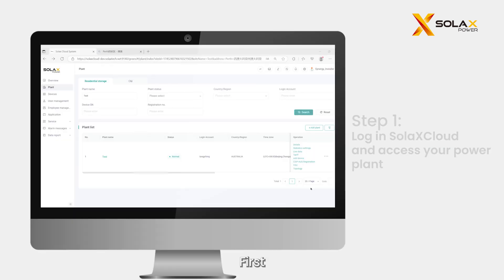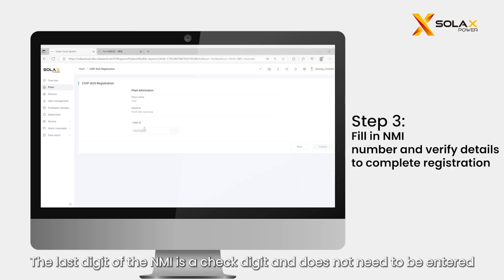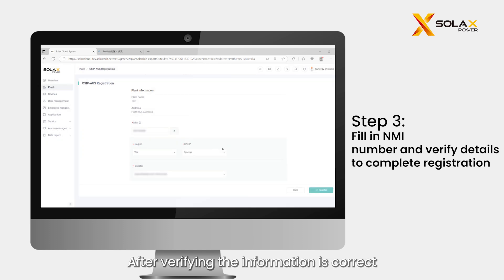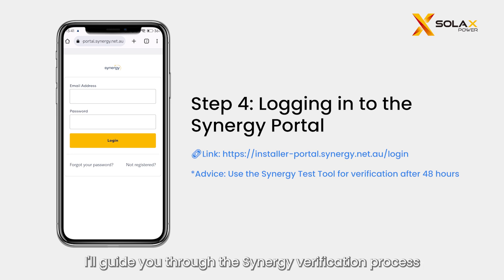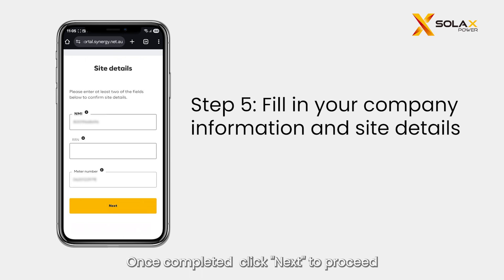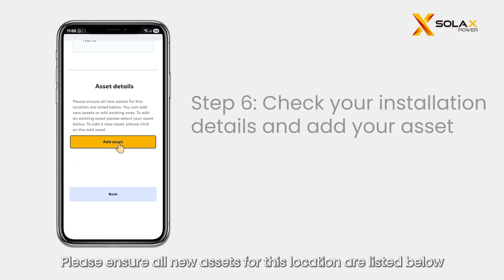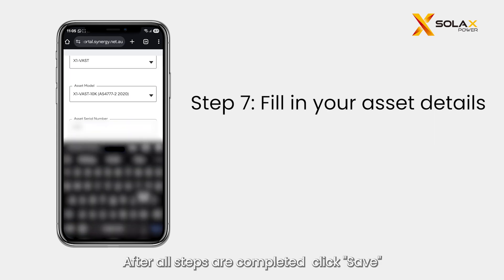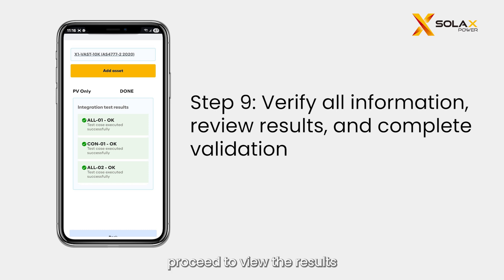SolaXCloud AUS | Register CSIP-AUS on SolaXCloud Web & Complete Verification on Synergy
Learn how to register your CSIP-AUS on SolaXCloud Web and complete Synergy verification in just a few simple steps! Watch now and get started quickly.